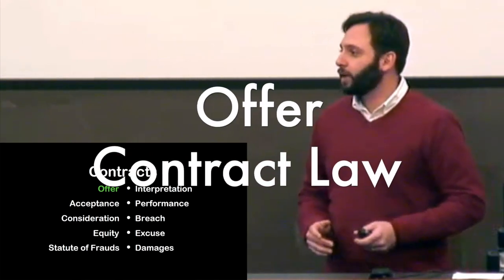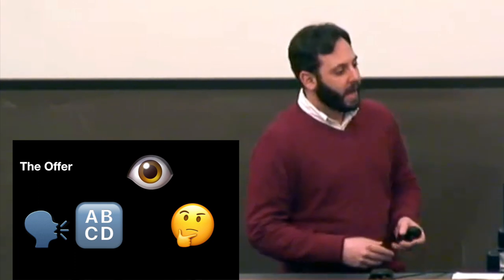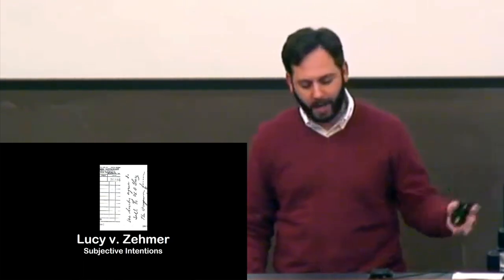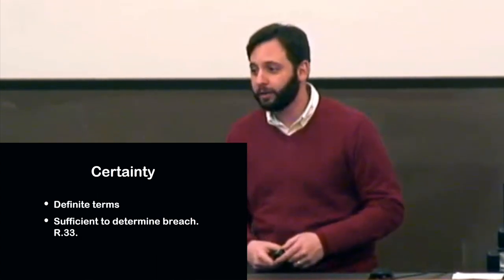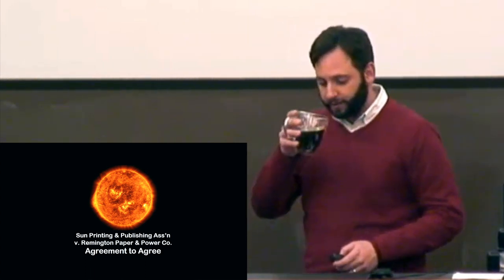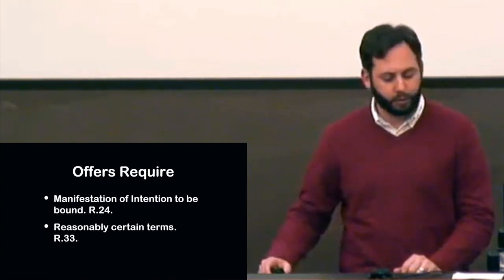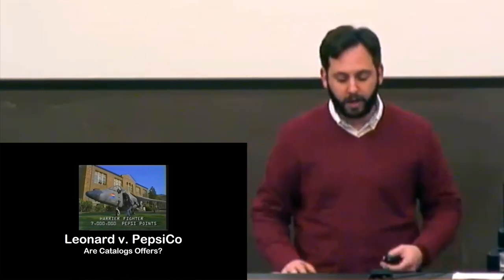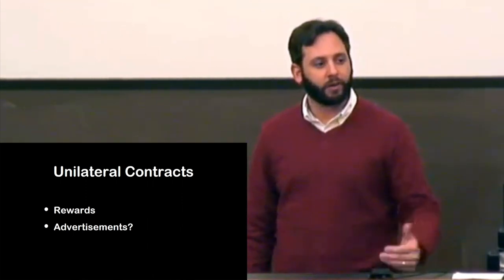Contract Law Review 02 The Offer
Offers must include (1) a manifestation of intention to be bound by (2) reasonably certain terms. Learn in this video what kind of objective manifestation is required for an exchange of promises to constitute an offer. We consider nine factors that make distinguish true offers from mere preliminary negotiations, and  look at three cases where an offer was insufficient.